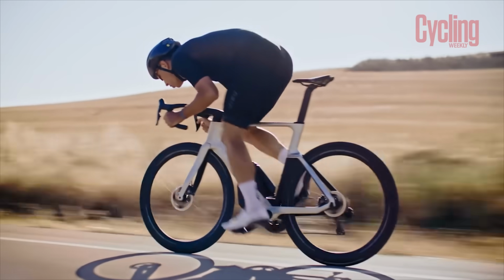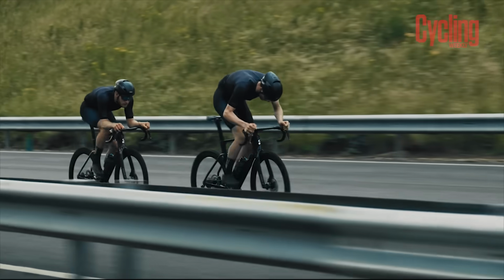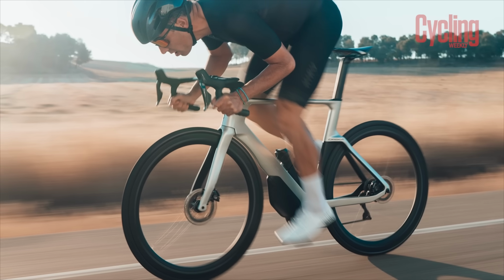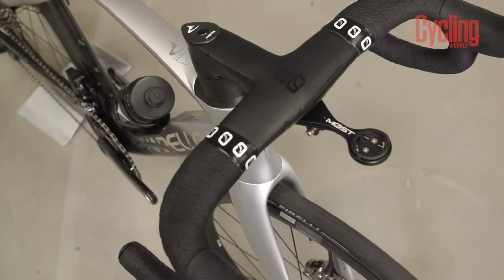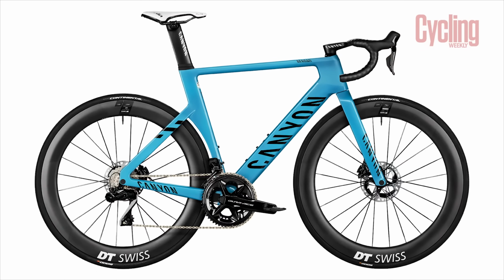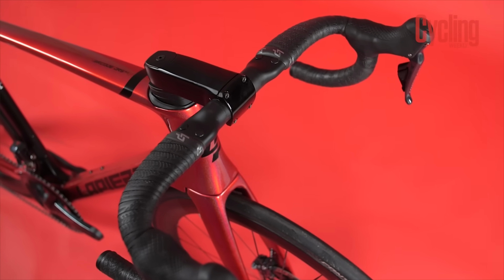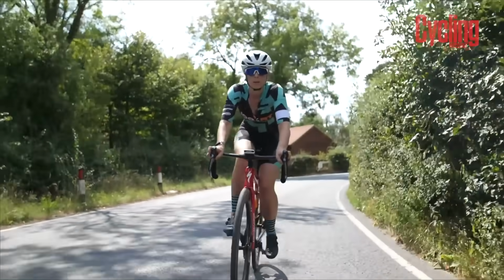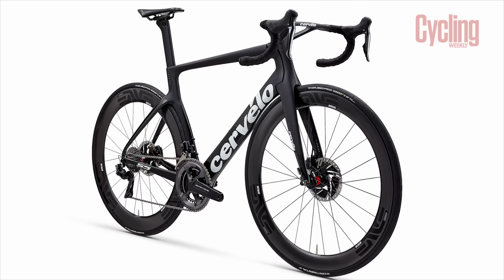Top 7 | Best Aero Road Bikes 2022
Aero road bike launches seemed to slow down in 2021, but we're delighted to see that a slew of slippery machines will be hitting the roads in 2022. We've picked out seven bikes - in no particular order - that we're hoping will make our club runs,  sportives and commutes quicker than ever next year! Do you have a favourite, or did we miss out the aero bike that you're desperate to get your hands on?

0:00 Intro
0:46 Ribble Ultra SLR
1:56 Orbea Orca
3:34 Pinarello Dogma F
5:06 Canyon Aeroad
6:11 Lapierre Aircode
7:24 Specialized Tarmac SL7
8:37 Cervelo S5